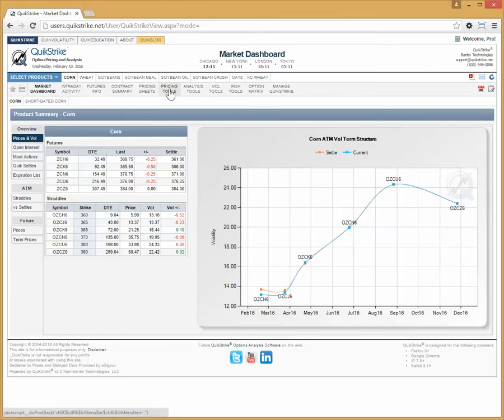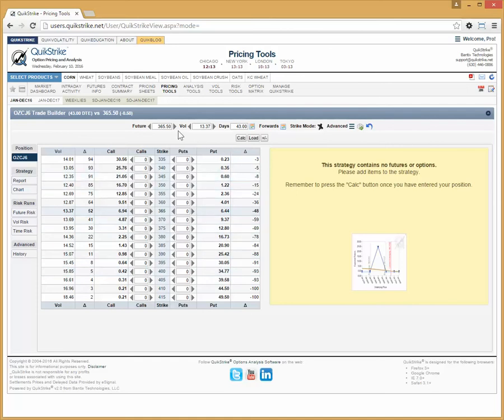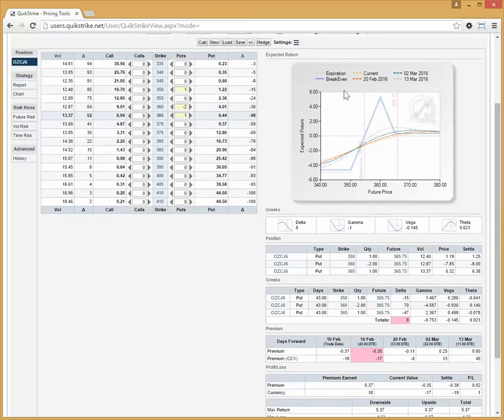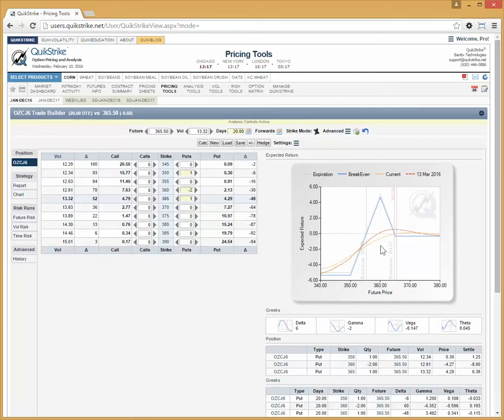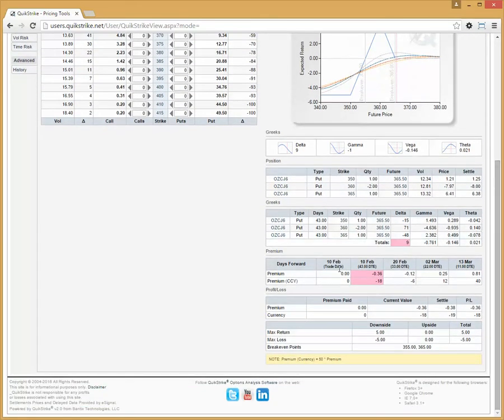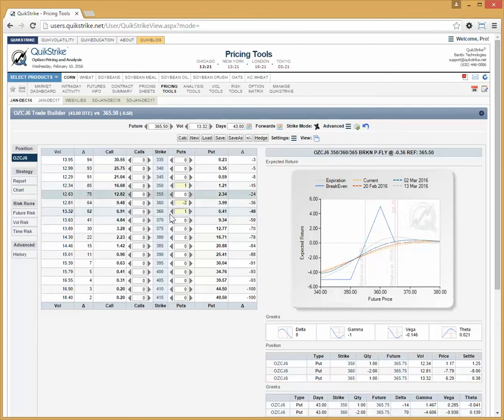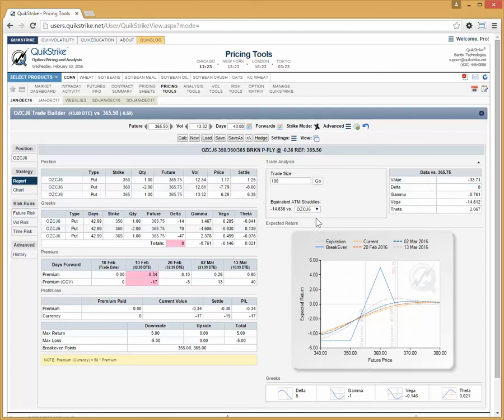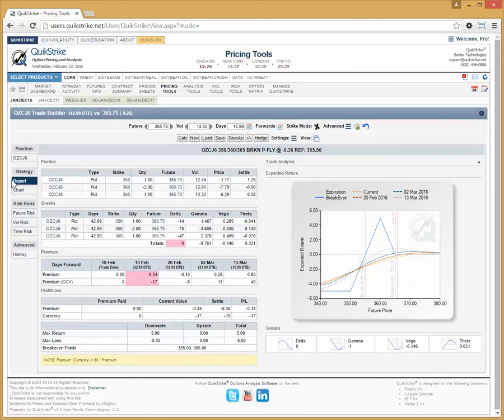2016 02 10 QS Trade Builder Part 1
This video will be the first of a two part series covering the Pricing Tools - Trade Builder. In part 1, we cover the basics of building, saving and analyzing a trade.